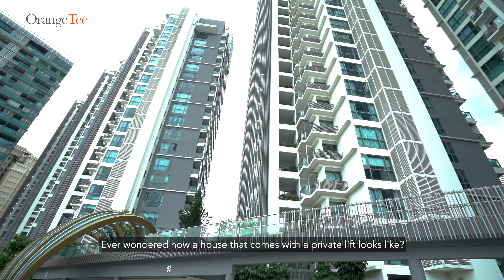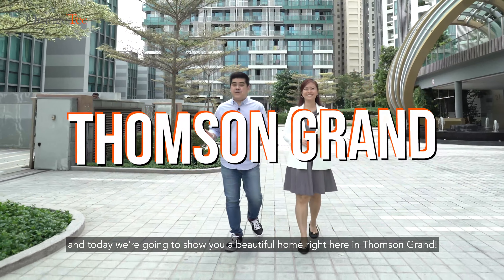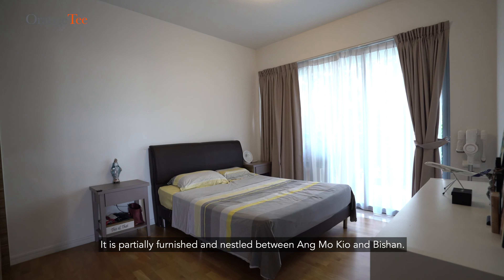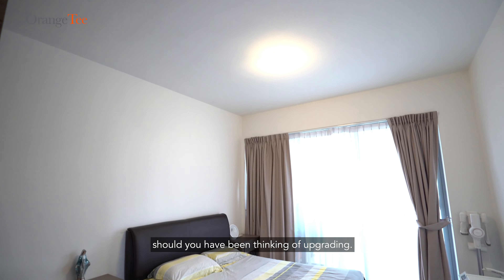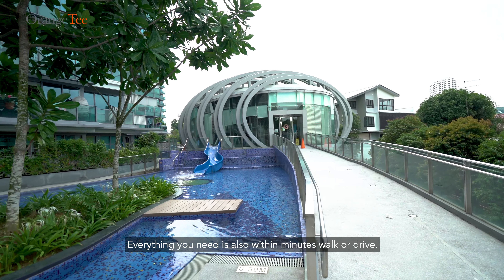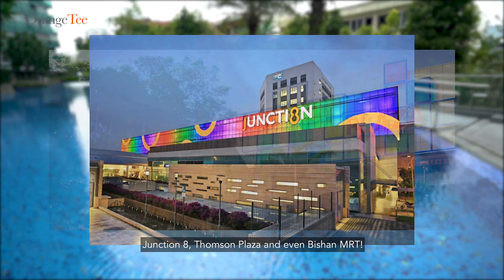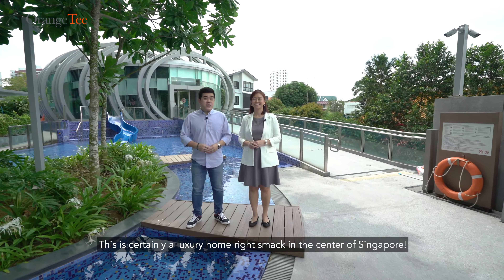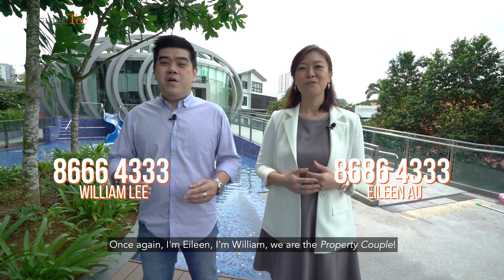[Just Listed] Thomson Grand | Garden Unit, Pool View, Private Lift ~ Love At First Sight!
Thomson Grand | Garden Unit, Pool View, Private Lift ~ Love At First Sight!

Thomson Grand, a 99 yrs condominium located at Sin Ming Walk (District 20). Get ready to enjoy the ultimate comfort of indoor-outdoor living in this remarkable 3 Bedroom and 2 Bathroom home. Features this 1592 sqft home with a spacious balcony. This home and its position in the development are perfect for the family that appreciates almost ground floor living but yet has sufficient elevation for privacy. The Master Bedroom offers a large and squarish layout for easy space planning. The other bedroom is equally generous in size.

📲For viewing arrangements, kindly contact Property Couple, Eileen Au (CEA Reg. No.: R028271I / L3009250K) at 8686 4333